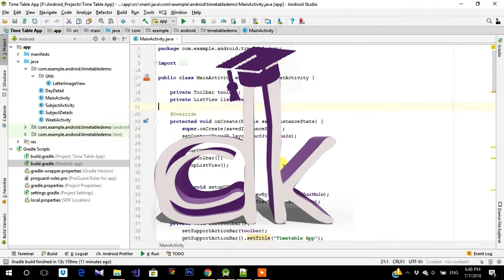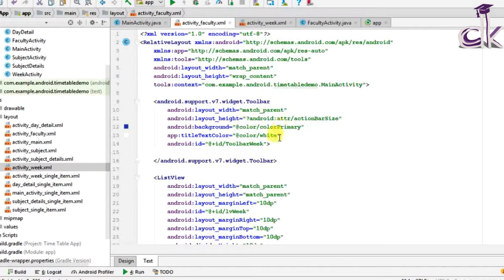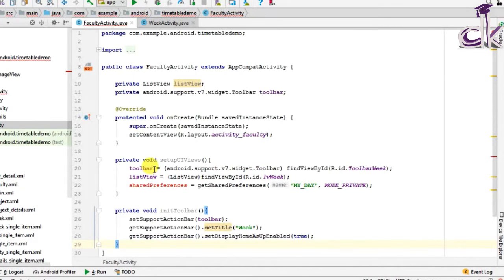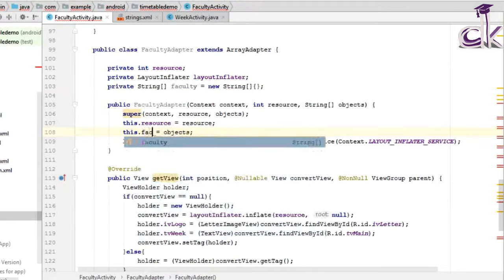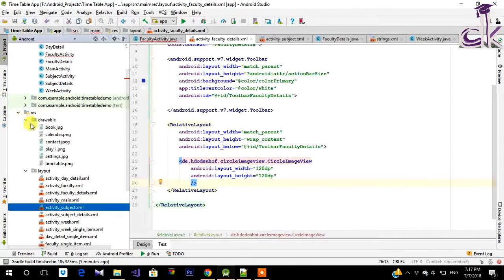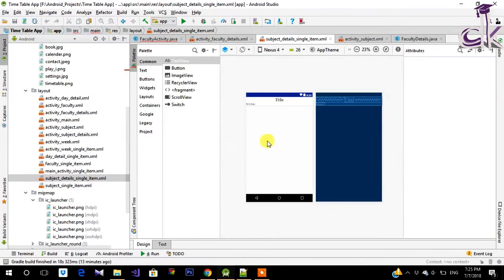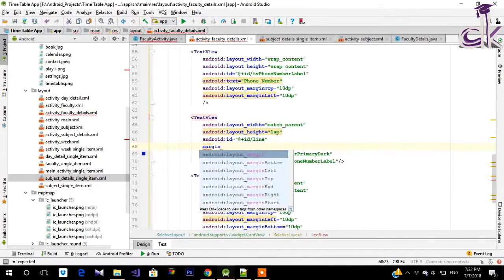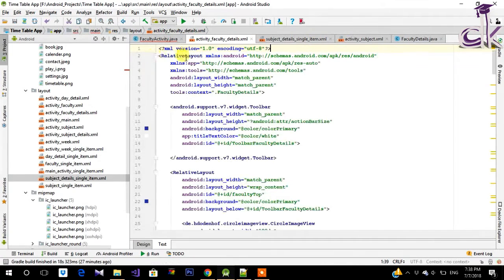Simple Timetable App Tutorial E4.0 - Designing the Faculty Activity! (Android Studio 3.1.1)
In this video, we will design the faculty activity and also understand the logic behind how the data will be displayed!

Dependency link for circular image view: compile 'de.hdodenhof:circleimageview:2.1.0'

Professor DK
Simple Timetable App
Tutorials